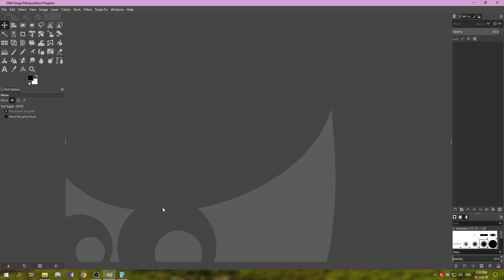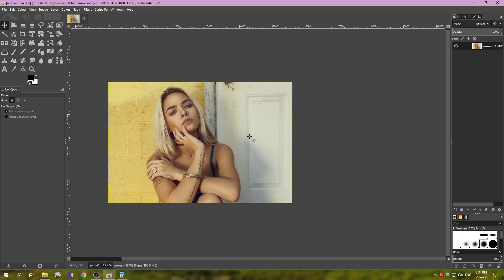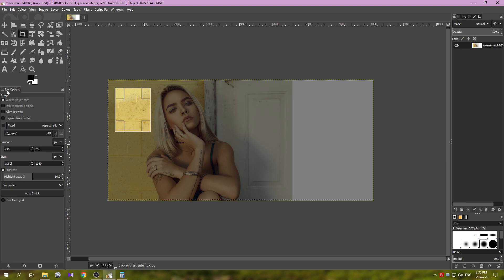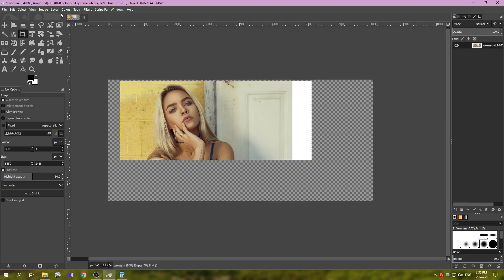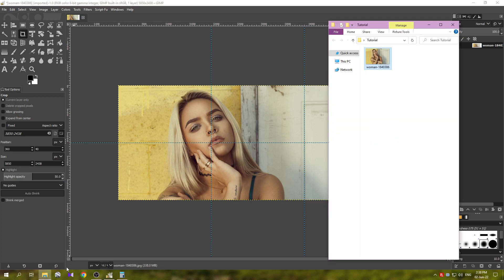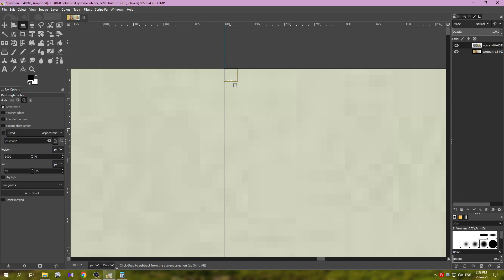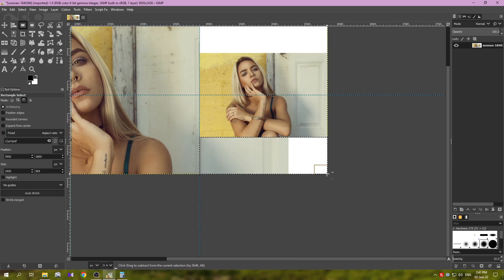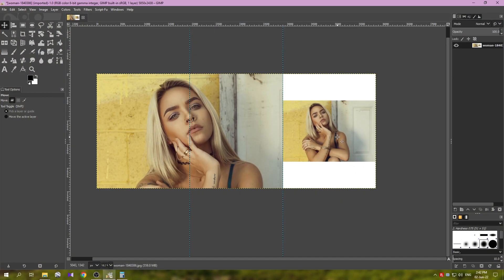Instagram Seamless Multi-Post Effect - GIMP 2.10 Tutorial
In this video I show how to create this cool effect for your Instagram posts. This effect allows you to zoom in and direct the attention on part of the image, and when a person scrolls to the next image in the post, the transition will be smooth/seamless. The third image will also show the entire image in all its glory.

Use that "Thanks" button, it means a lot :)